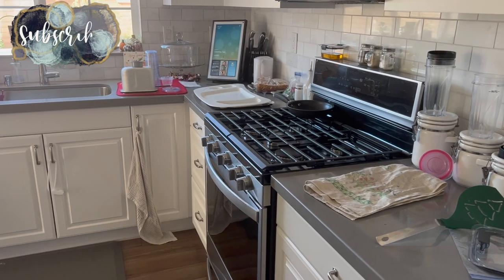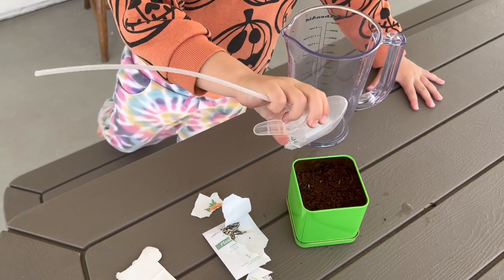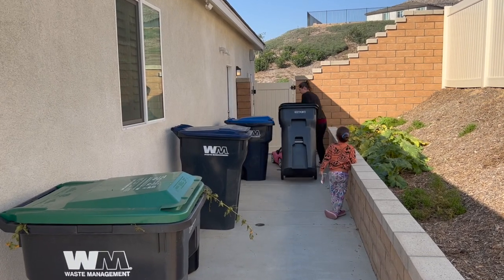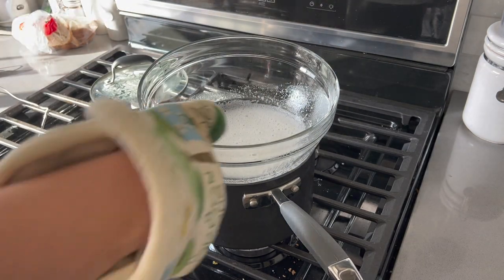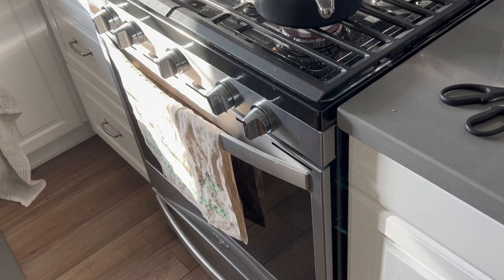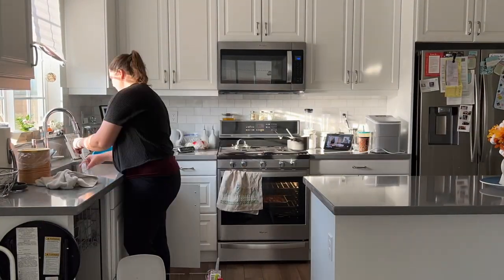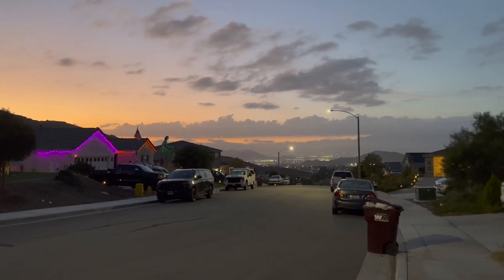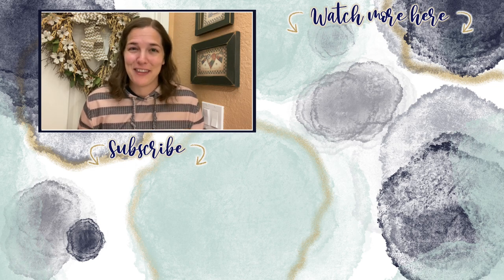Get It All Done | CLEANING, YARDWORK, BAKING & EXERCISING | Homemade Meringue Lollipops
We are getting it all done today! Housework, yard work, baking, cooking, chores, & a family walk. I hope this video motivates you to get stuff done too!

About Us:

Our channel, Limabean Living, covers:
-SAHM Life
-Cooking & Baking
-Encouraging mathematical development in children
-Cleaning
-Car Maintenance
-Smart Home Devices
-DIYs
-Frugal Living